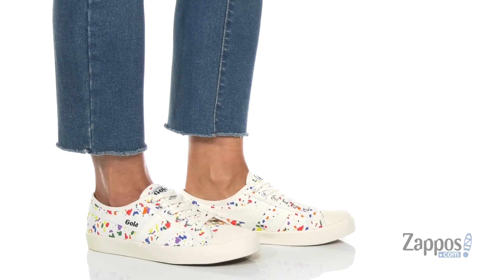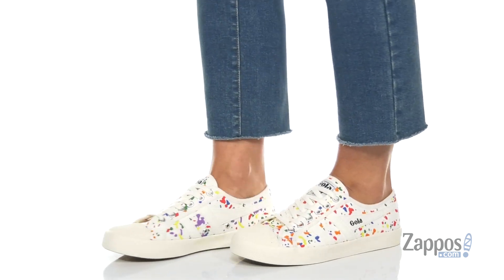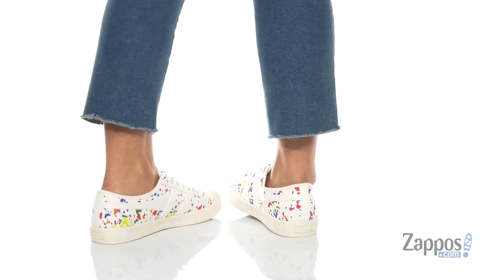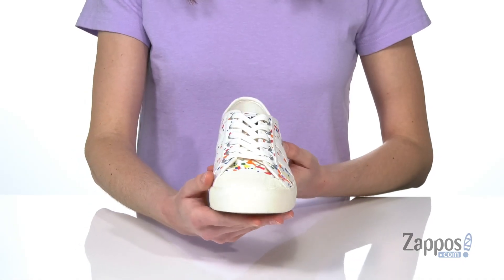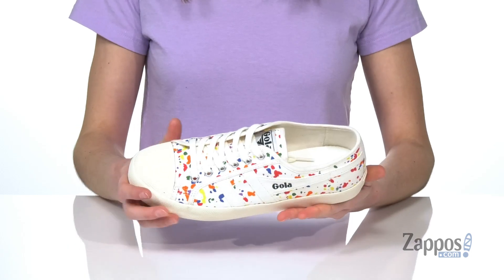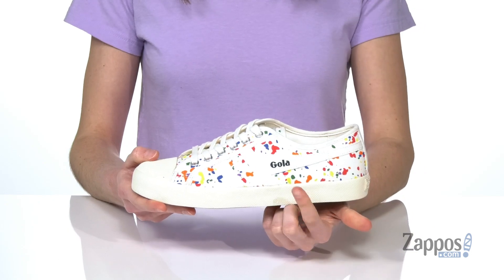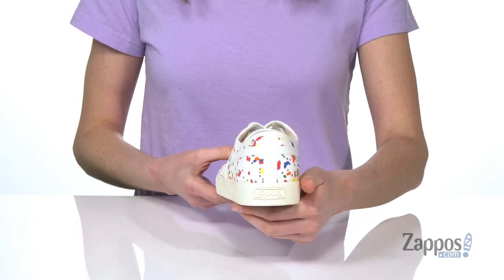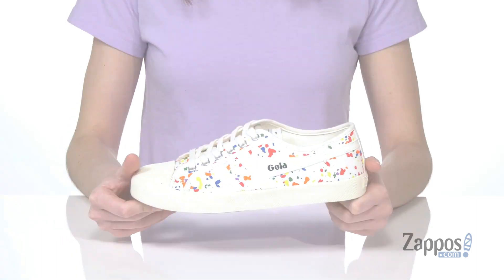Gola Coaster Splatter SKU: 9431973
The Gola&reg; Coaster Splatter trainer is here to add a touch of freshness to your look. This lace-up sneaker is made of durable canvas with colorful specs of color.
Rubber toe cap, breathable textile linings, and cushioned footbed for all-day comfort.
Imported.